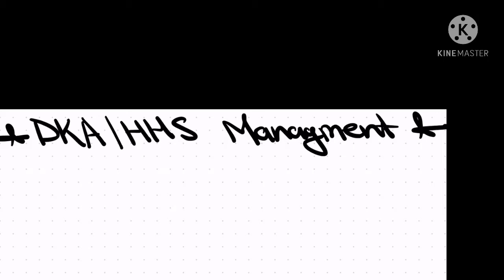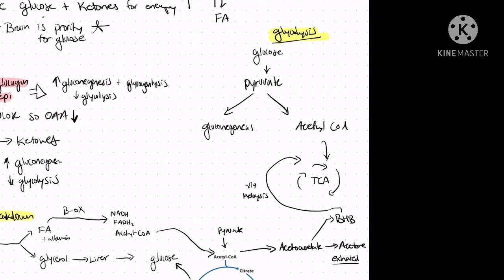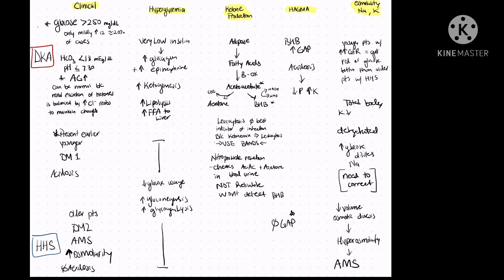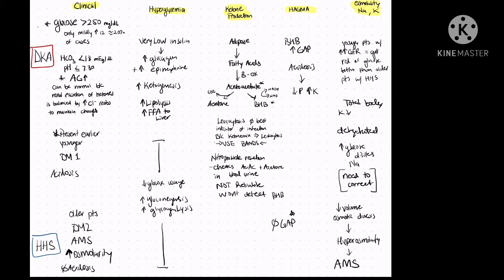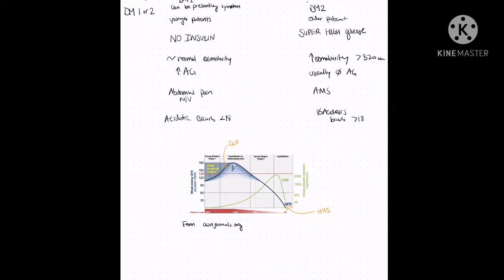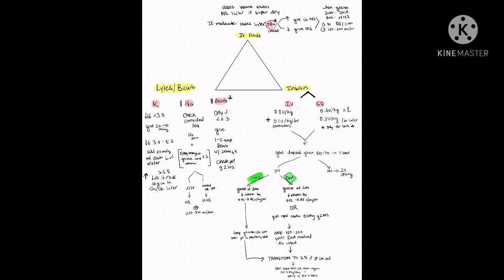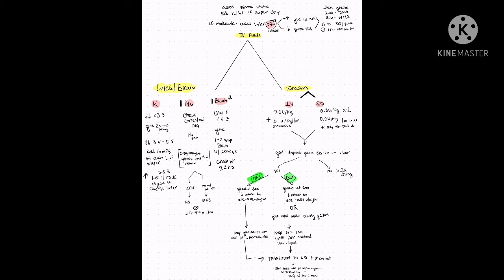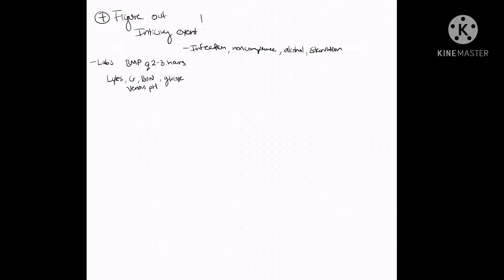DKA & HHS Management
In this video I discuss a little bit of biochemistry, clinical symptoms and management of diabetic ketoacidosis and hyperosmolar hyperglycemic state in adults.

step1 step2 internal medicine critical care medicine